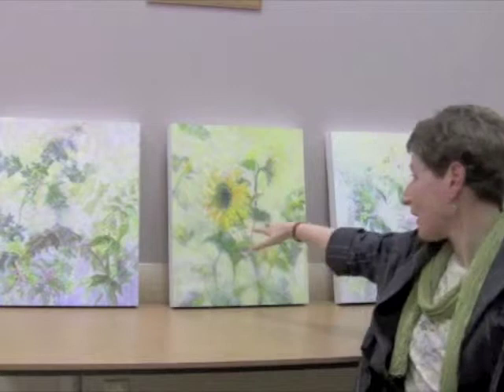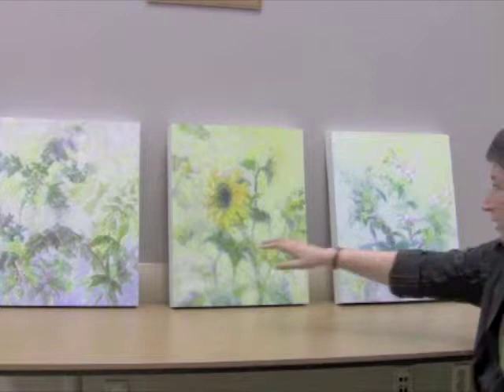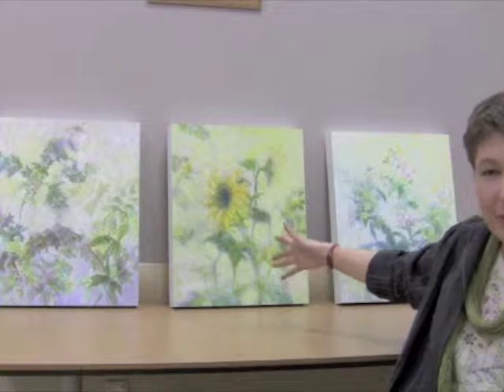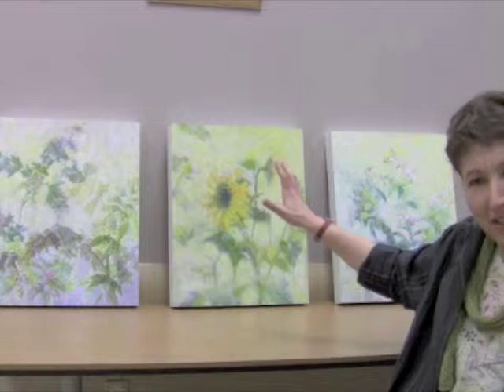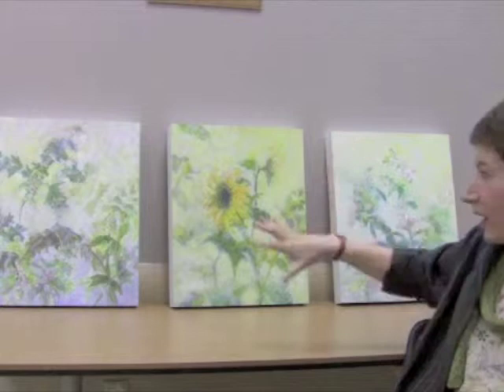⫷ The Art of Sue Fierston ⫸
Painter and feltmaker Sue Fierston Exhibition 2012 "Leaves Three Ways" at the Lombardi Cancer Center, Washington, DC.